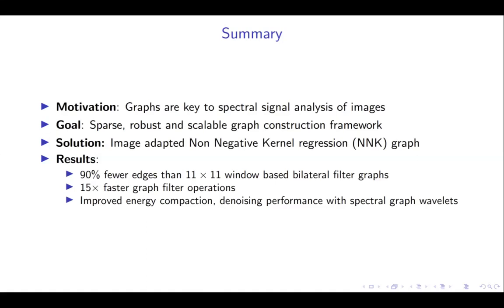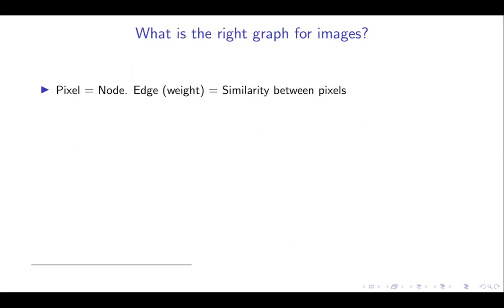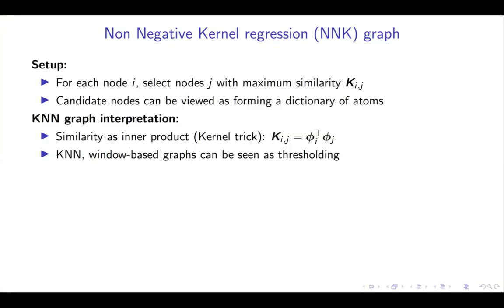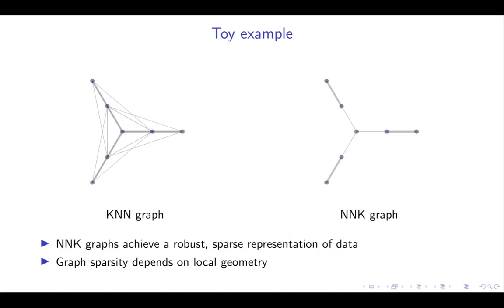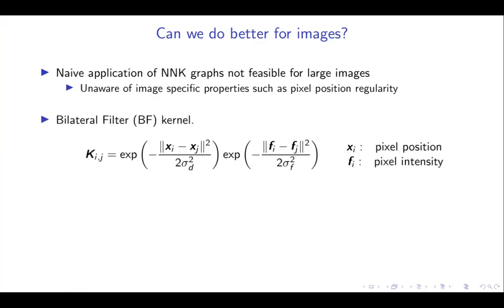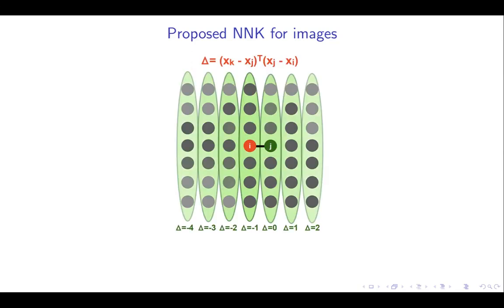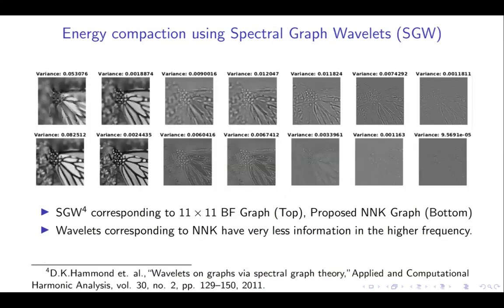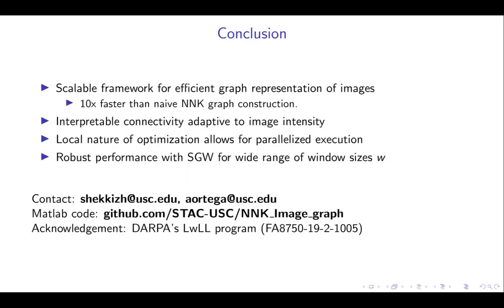Efficient Graph Construction For Image Representation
Graphs are useful to interpret widely used image processing methods, e.g., bilateral filtering, or to develop new ones, e.g., kernel based techniques. However, simple graph constructions are often used, where edge weight and connectivity depend on a few parameters. In particular, the sparsity of the graph is determined by the choice of a window size. As an alternative, we extend and adapt to images recently introduced non negative kernel regression (NNK) graph construction. In NNK graphs sparsity adapts to intrinsic data properties. Moreover, while previous work considered NNK graphs in generic settings, here we develop novel algorithms that take advantage of image properties, so that the NNK approach can scale to large images. Our experiments show that sparse NNK graphs achieve improved energy compaction and denoising performance when compared to using graphs directly derived from the bilateral filter.